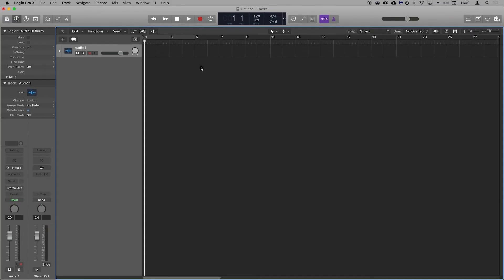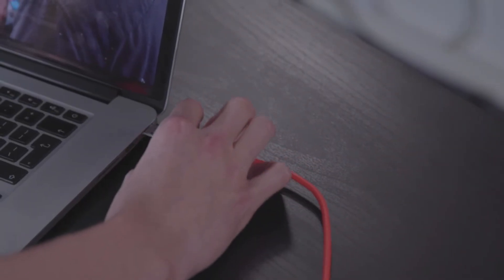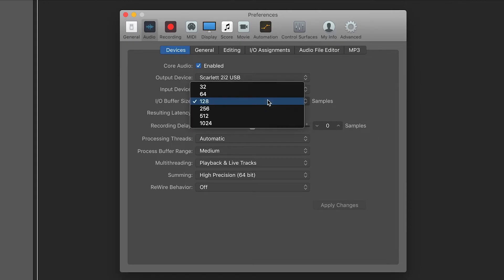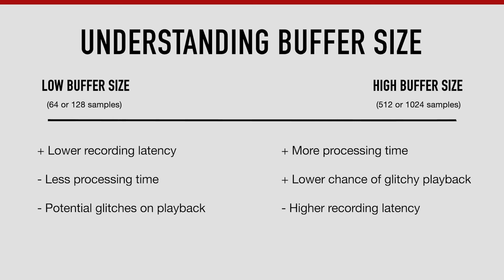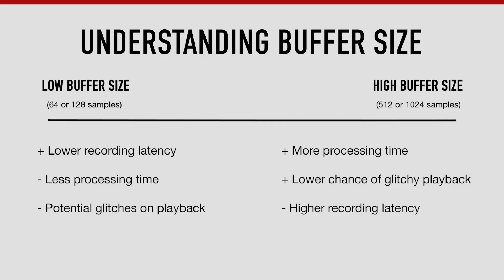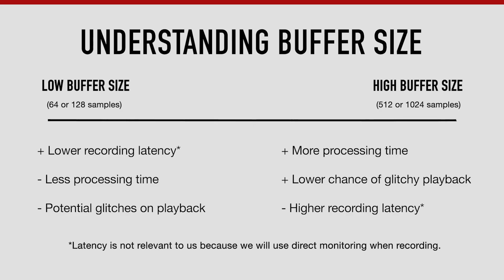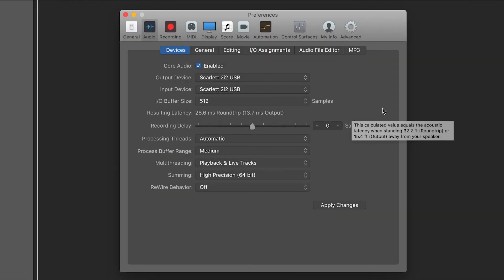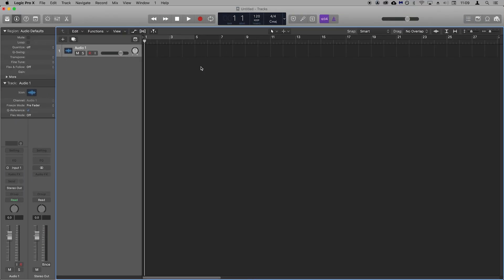Setting up your Scarlett in Logic